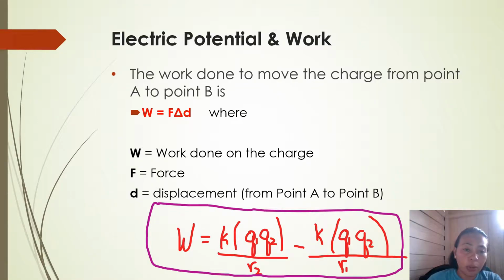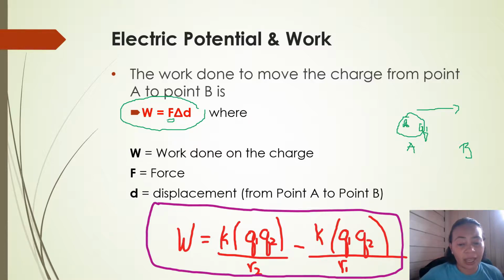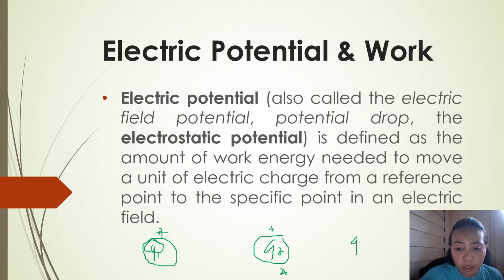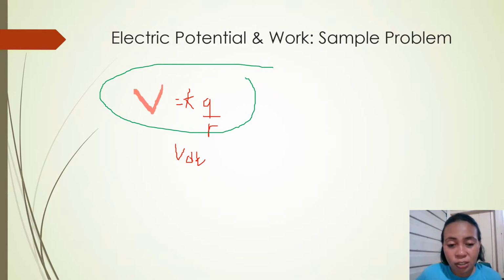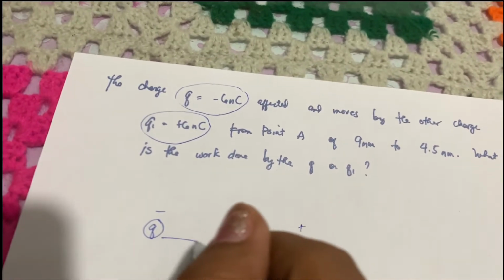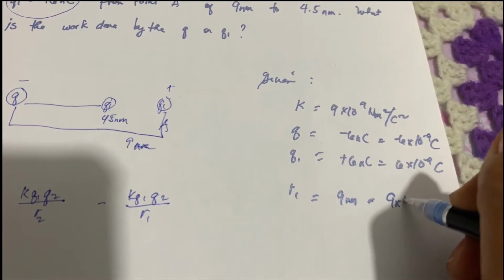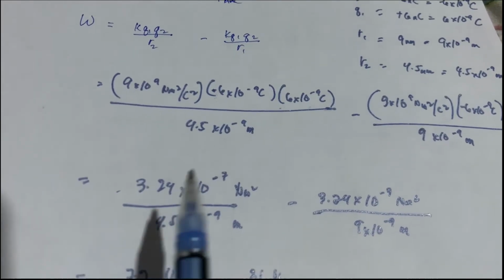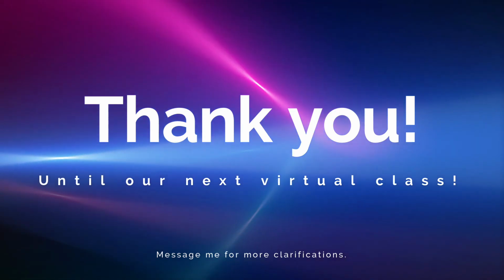Work and Electric Potential | Week 2 Quarter 3 General Physics 2 | Miss Ai Tutorials